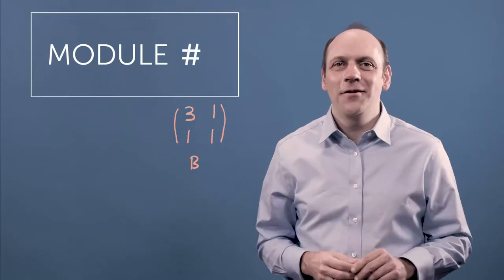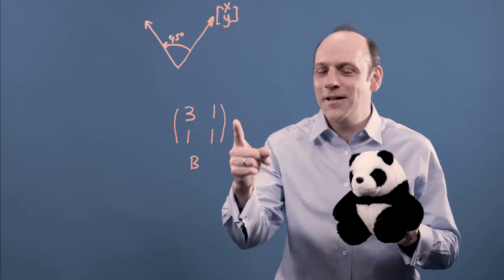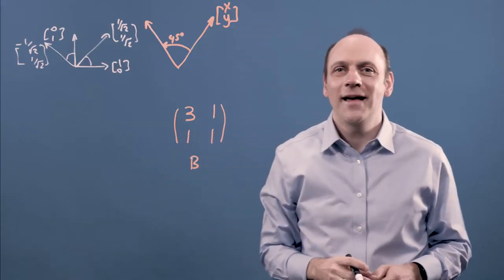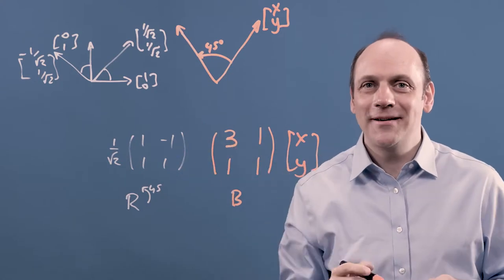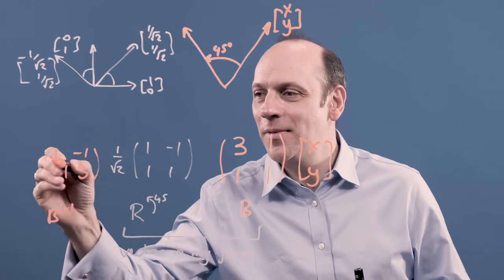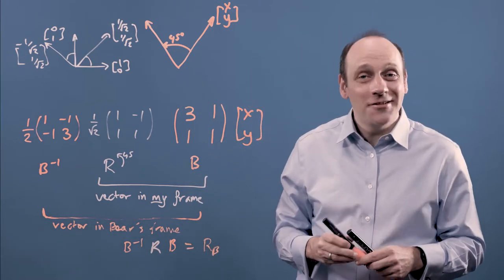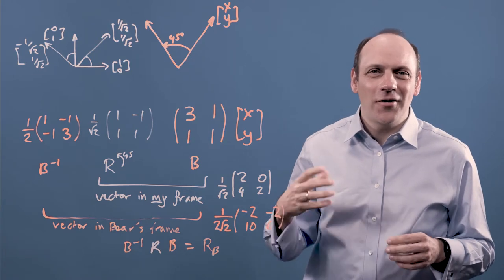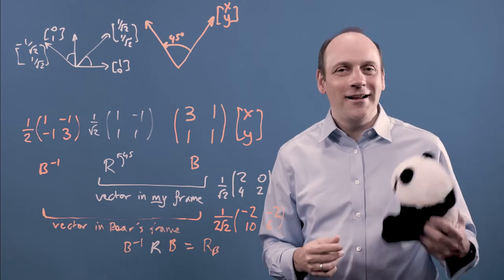M4ML - Linear Algebra - 4.2 Part 2: Doing a transformation in a changed basis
Week 4, Video 2 - Part 2: Doing a transformation in a changed basis